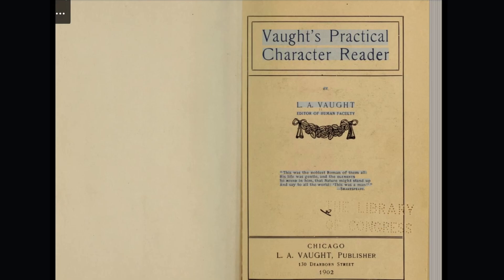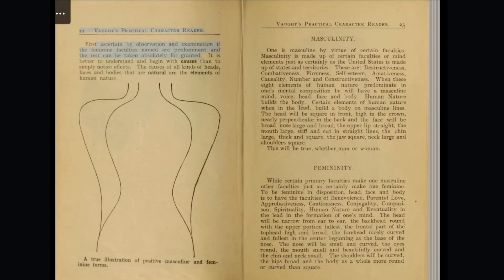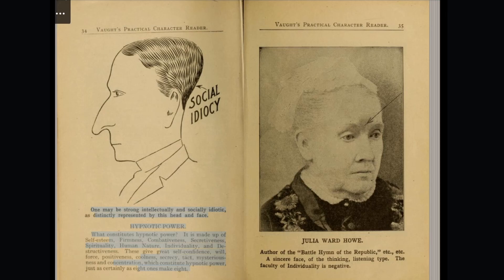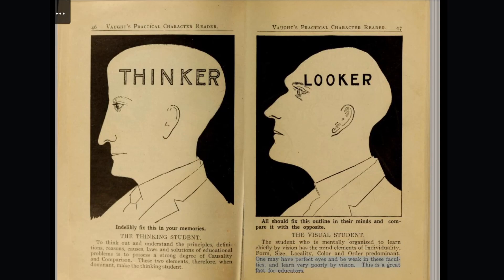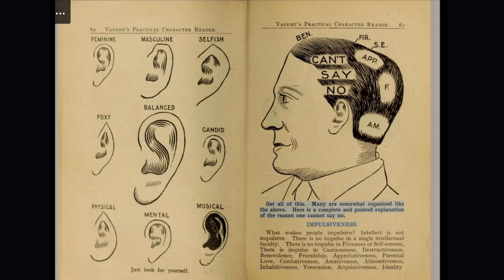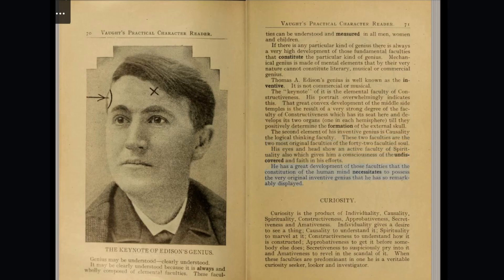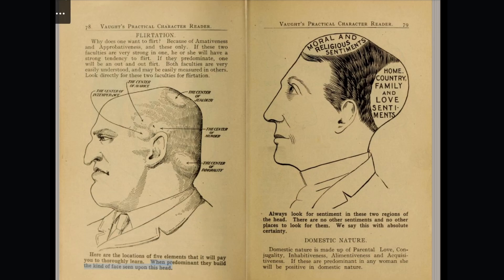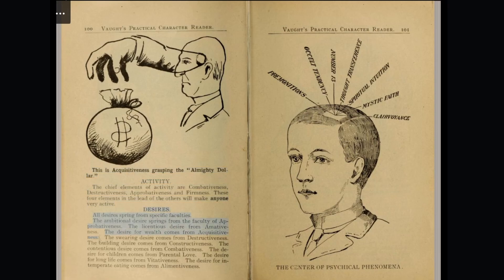Vaught's Practical Character Reader 1902 AUDIOBOOK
Join Robinhood with my link and we'll both pick our own free stock 🤝 This work has been selected by scholars as being culturally important, and is part of the knowledge base of civilization as we know it.
This work was reproduced from the original artifact, and remains as true to the original work as possible.
Therefore, you will see the original copyright references, library stamps (as most of these works have been housed in our most important libraries around the world), and other notations in the work.

EPIC PEN
💥Support TradingLearning101 and grab some merchandise help support the community and TEAM!!

Day Trading Mr. Wolf
👨🏻‍🦰 About Me
I have been making videos on YouTube for 3 years.
If you would like to message me I have multiple links available and posted to get ahold of me don't be shy and join the TL101 family.